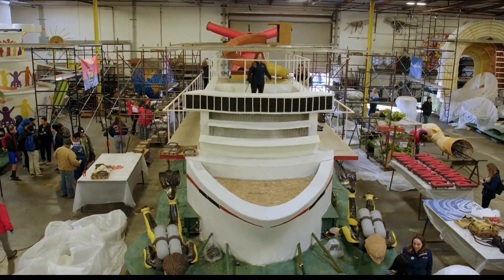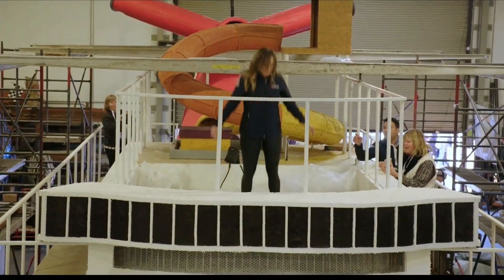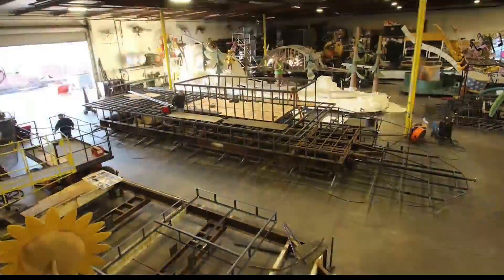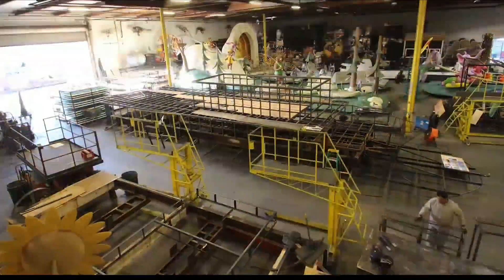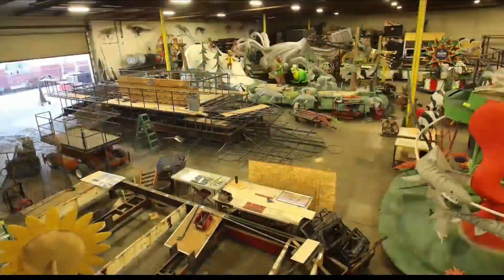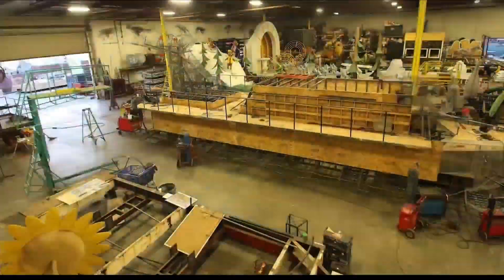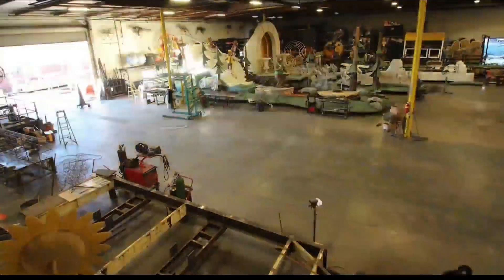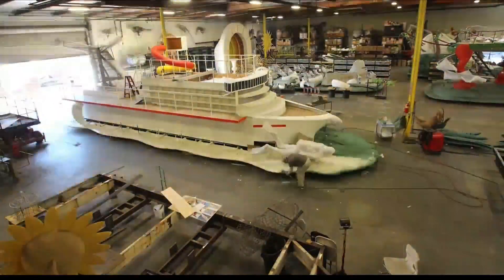A Sneak Peek Behind Carnival Cruise Line's 130th Rose Parade Float